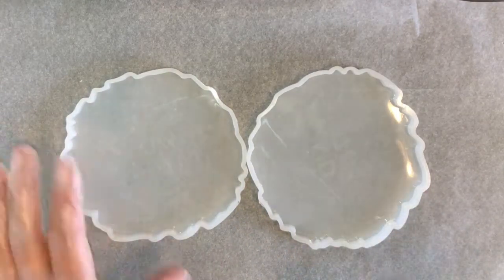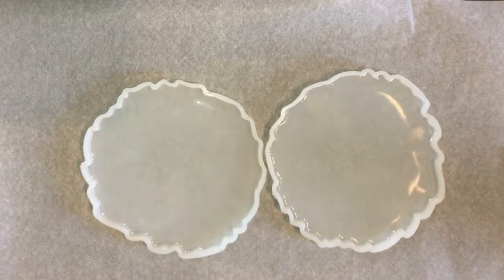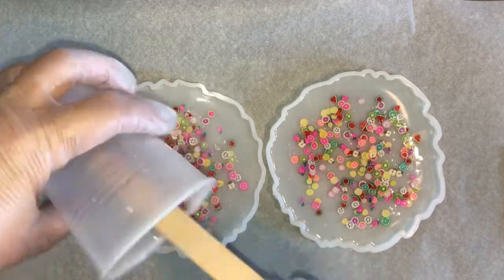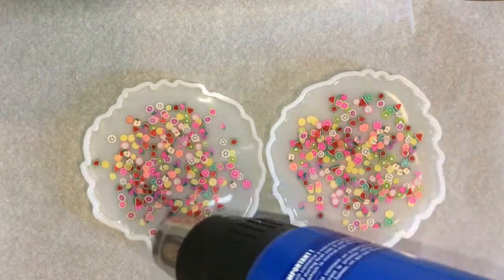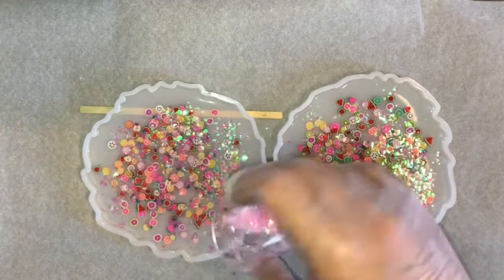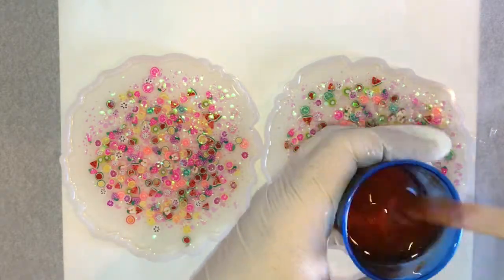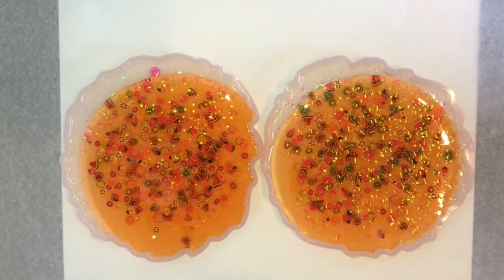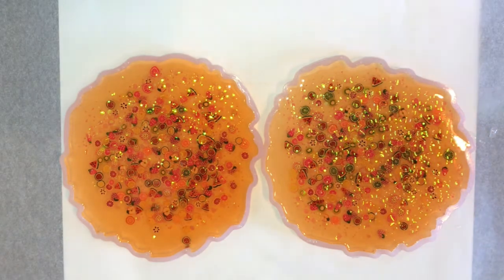TuttiFrutti..Gazpacho?!? Not all things go as planned!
What can I say? It's like the really cute kids whose parents give them a really bad haircut! I thought about trashing this video but hey, I am capable of having a laugh at myself and feel it's important to share mistakes and reiterate the importance of first instincts.

Let me know what you think by leaving a comment or let me know if you want to see a specific technique or colour palette!

Any contribution to buying supplies is greatly appreciated no matter the amount! (This link will show as Lane Hunter - my son)

Coaster Molds
TuttiFrutti Speciality Glitter by Recollections - purchased at Michael's